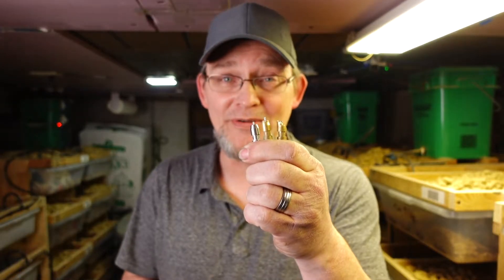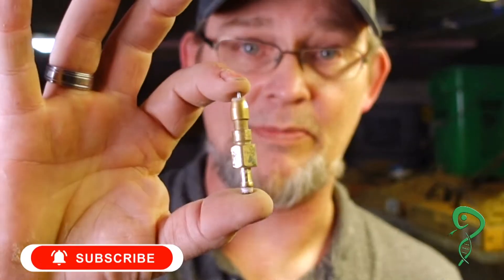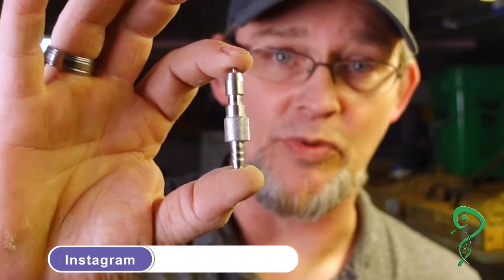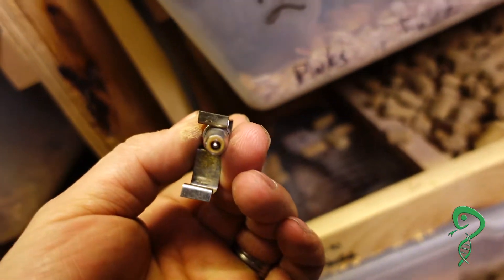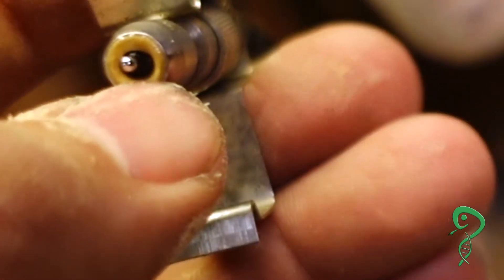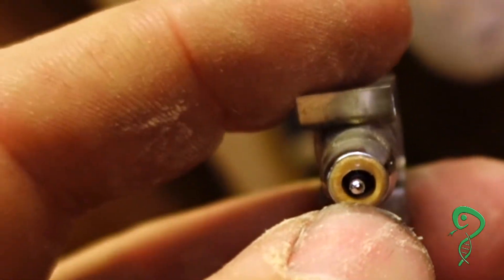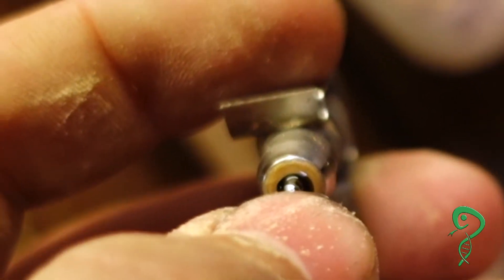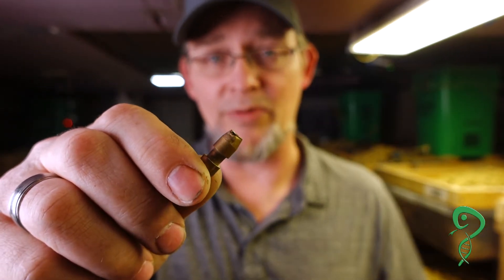Best Water Nipples for your Rat Racks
My thoughts on what I think are the best water nipples you should use for your rodent rack builds.